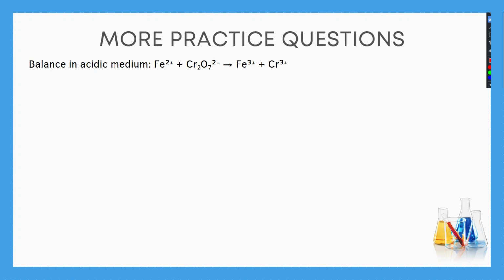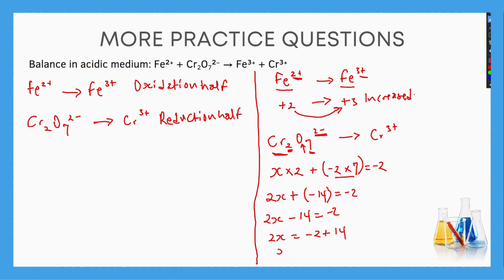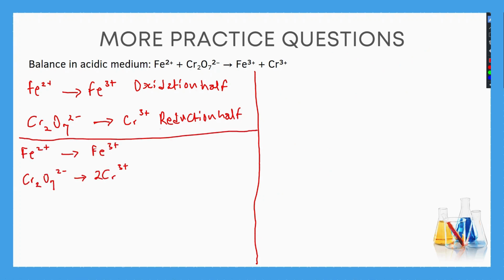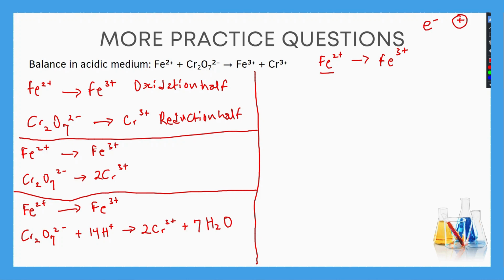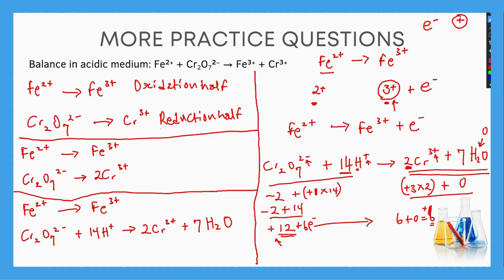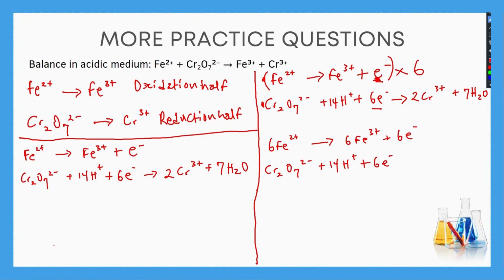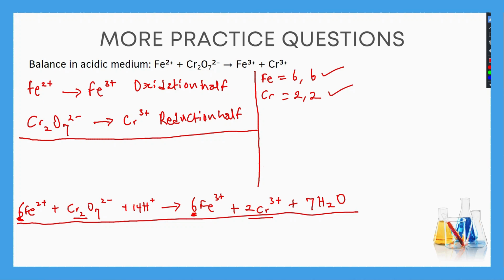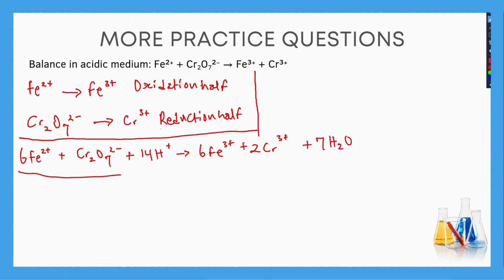Balancing Redox Reactions in Acidic Medium | Fe²⁺ + Cr₂O₇²⁻ → Fe³⁺ + Cr³⁺ | Step-by-Step Chemistry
Struggling with redox reactions? In this video, you'll learn how to balance Fe²⁺ + Cr₂O₇²⁻ → Fe³⁺ + Cr³⁺ in acidic medium using the half-reaction method. This is a must-know topic for chemistry students at all levels!

🔬 In this tutorial, you’ll discover:

How to identify oxidation and reduction half-reactions

How to balance electrons, H⁺ ions, and water molecules

The exact steps to combine and balance the full redox equation in an acidic solution

Tips for acing redox questions in WAEC, JAMB, NECO, and A-Level chemistry

Whether you're a high school student or prepping for an exam, this lesson makes redox reactions easy to understand and apply.